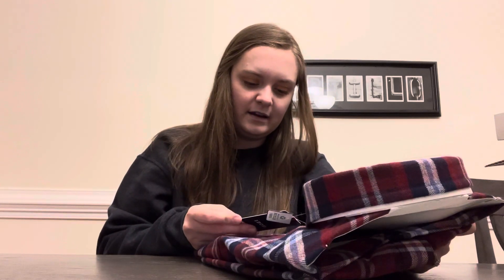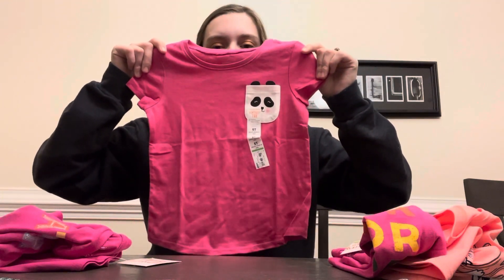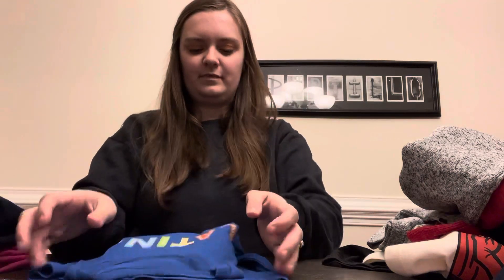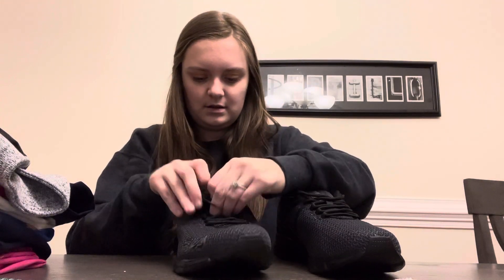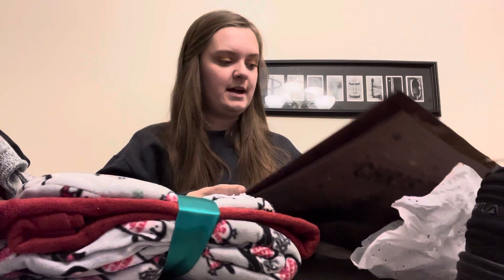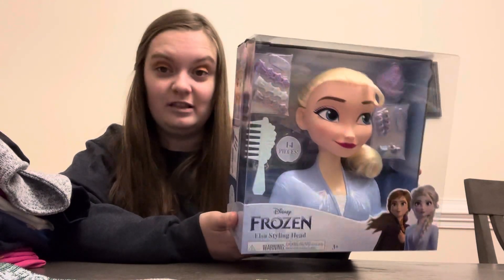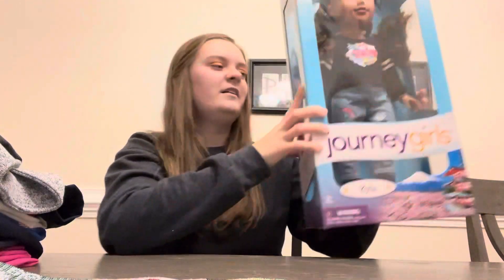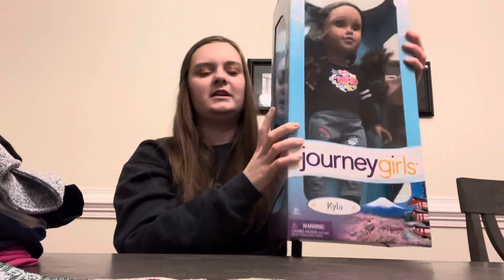Vlogmas Day 16: what my in laws got us for Christmas!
Rakuten Ebates: https:/go.ebat.esBMCDON197?eeid=44971

Get upside: ZTBV8
Receipt Hog: lend1630
Shopkick: CARD674806